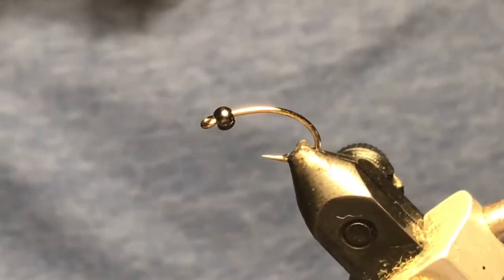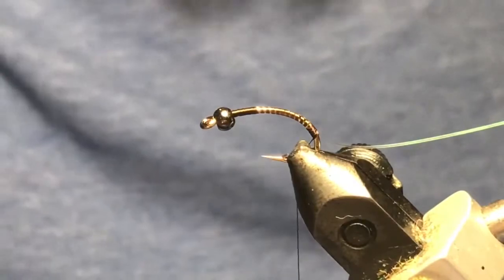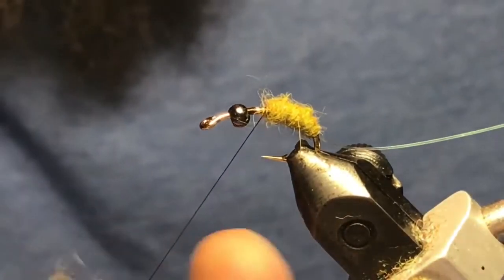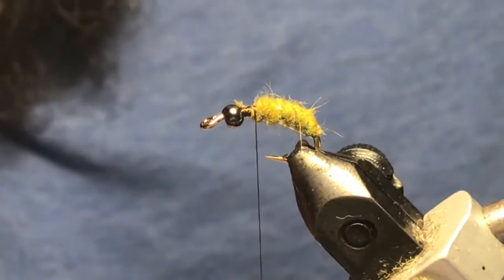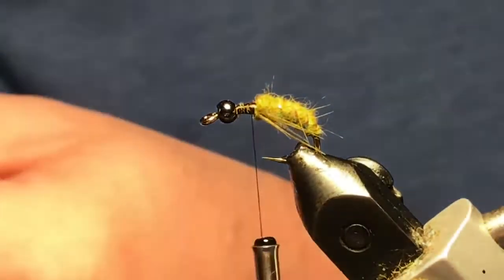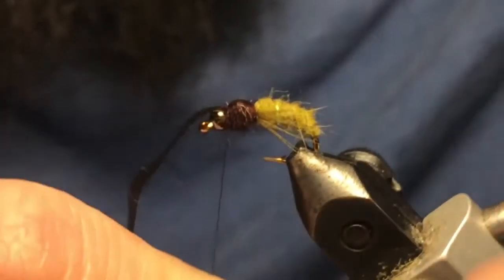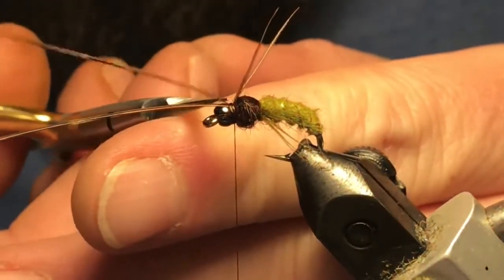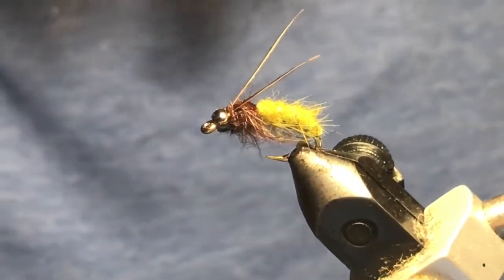UV Caddis Pupa Fly Pattern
A cool little Caddis Pupa that's easy to tie yet super effective! :)

*** the video calls for a Togen Scud hook but due to a recent run of failures with some of their hooks we now tie this pattern on the supper strong/never let us down Daiichii 1120 ... which you can find

Caddis, Caddisfly, Caddis Fly Pattern, Sedge, Sedge Fly Pattern